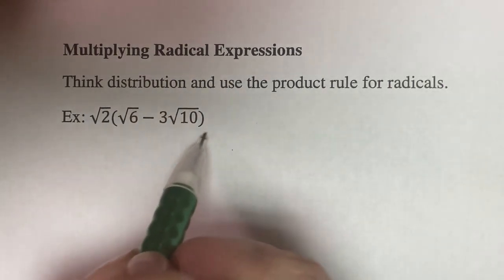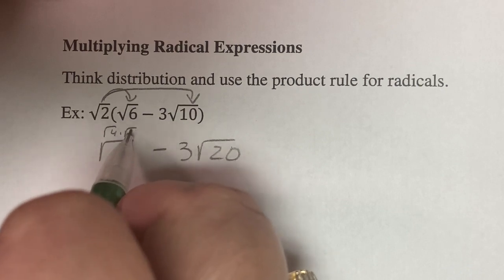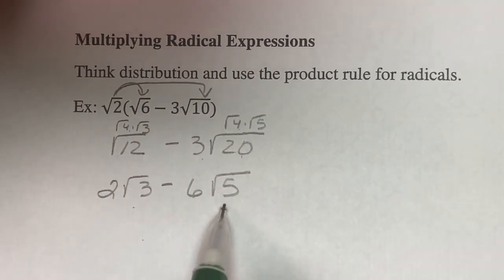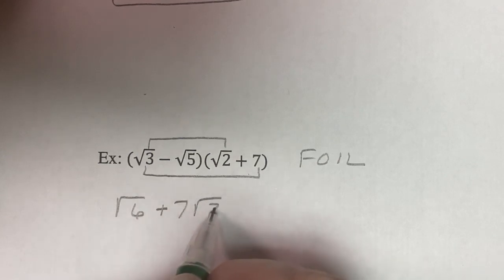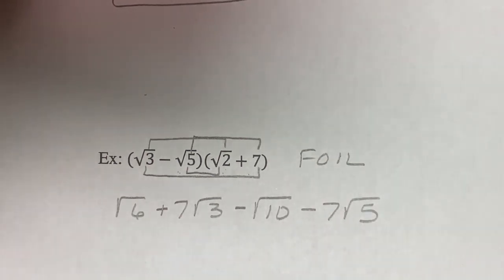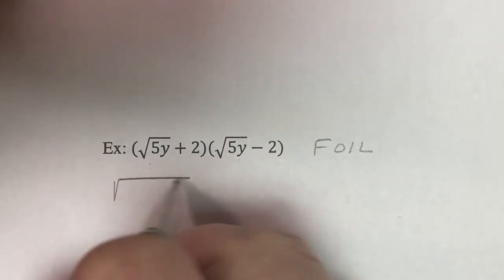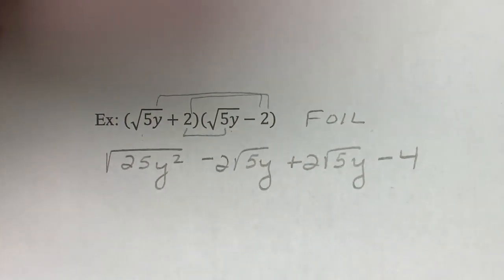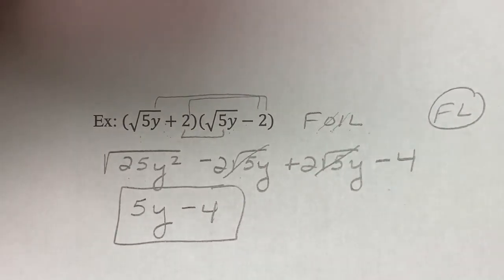Math 113 Section 10.4 Notes Part 2